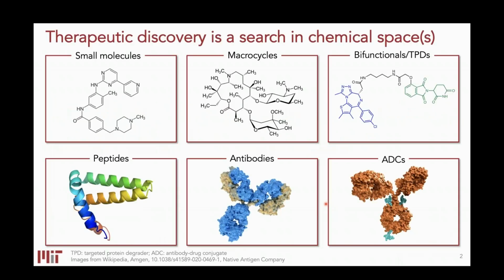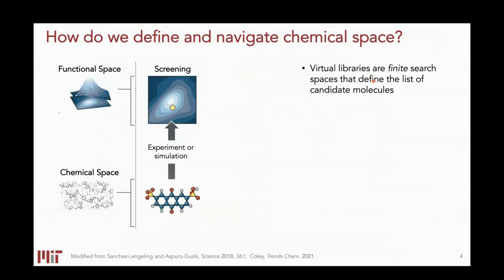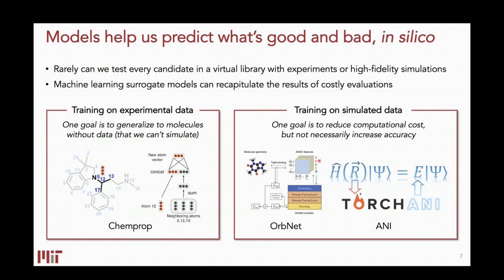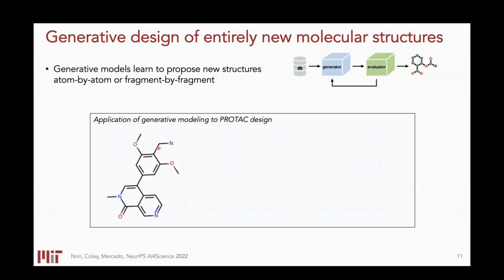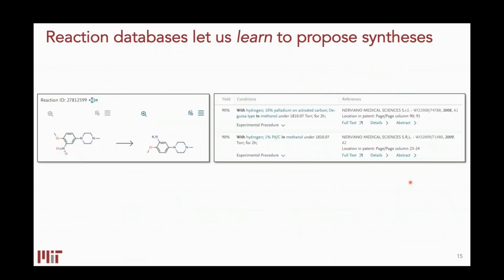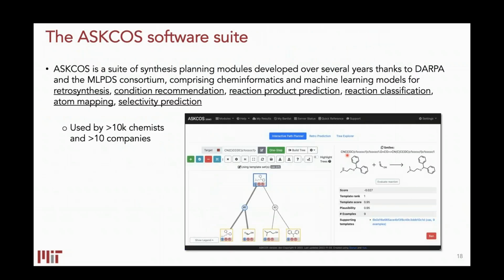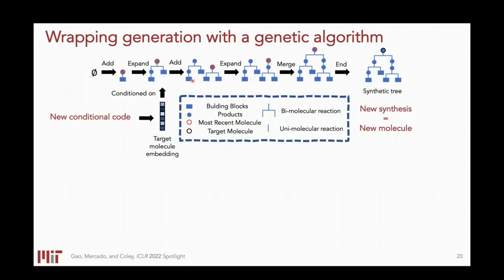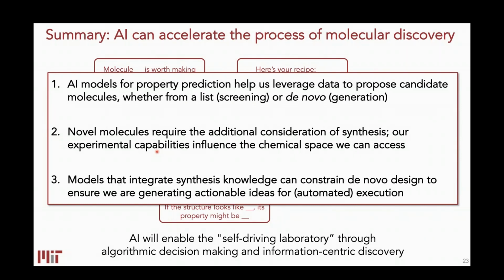Learning to Navigate Synthetically Accessible Chemical Space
From DrugSpace 2023 "A Network of Possibilities"

Speaker: Connor Coley (Massachusetts Institute of Technology)